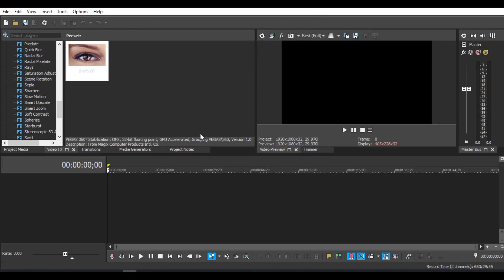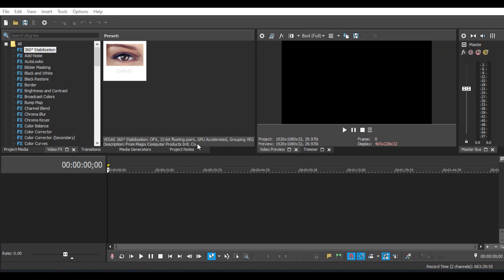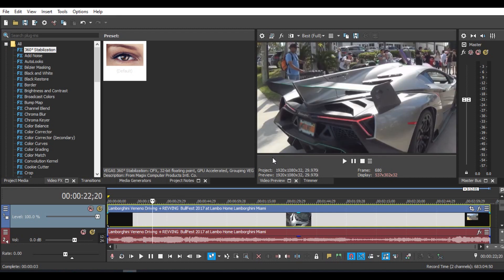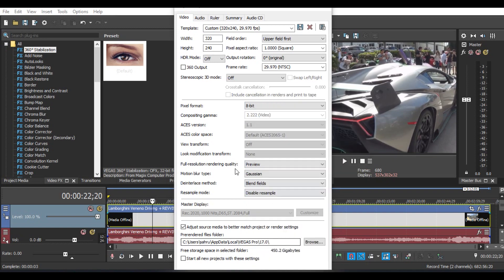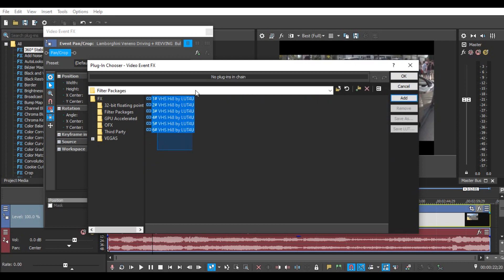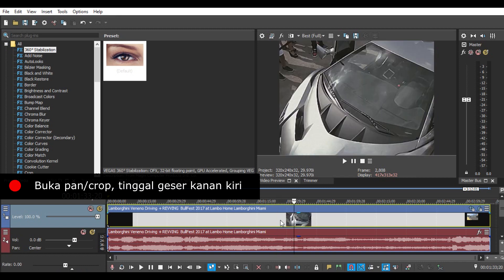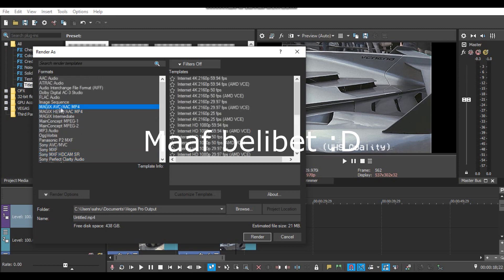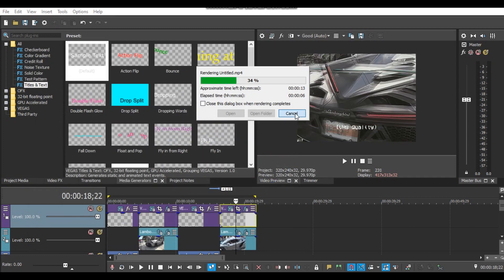Preset Video FX VHS Sony Hi8 V.1.0 untuk Sony Vegas Pro [ FREE DOWNLOAD ]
Tunggu versi update untuk filter ini!!!